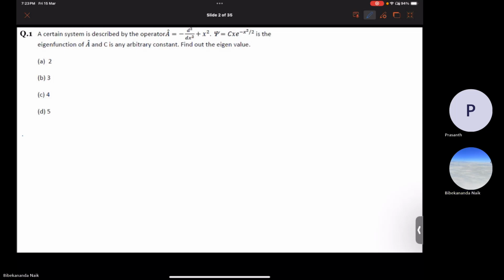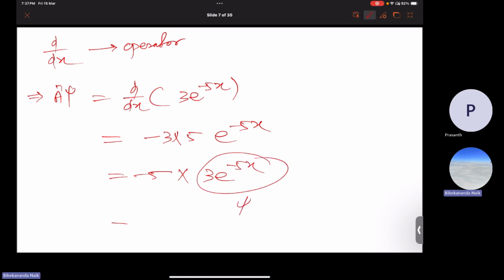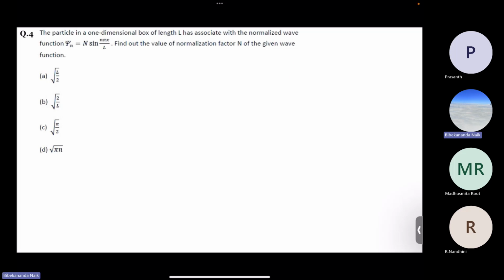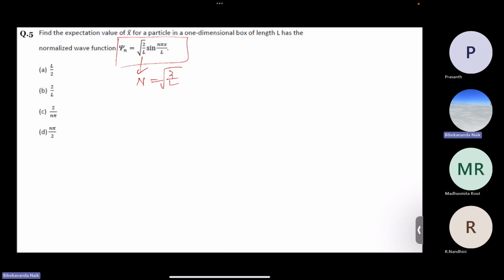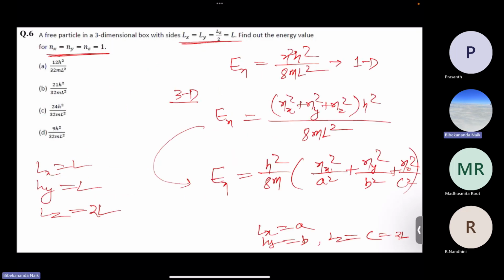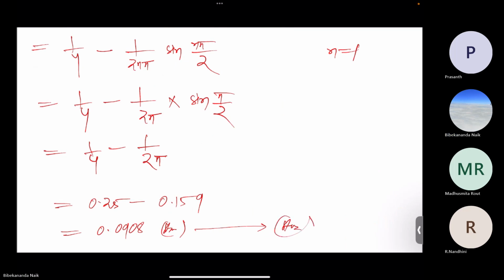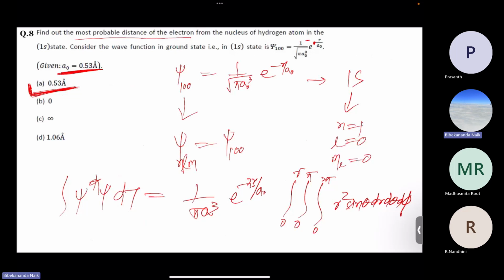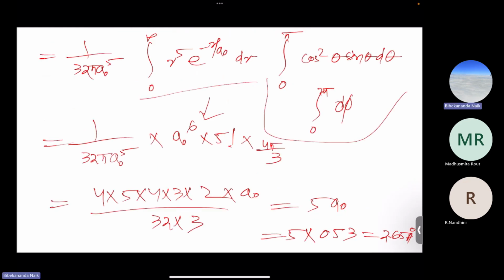January 2024 - Atomic & Molecular Physics Problem Solving & Interaction Session Week 8B